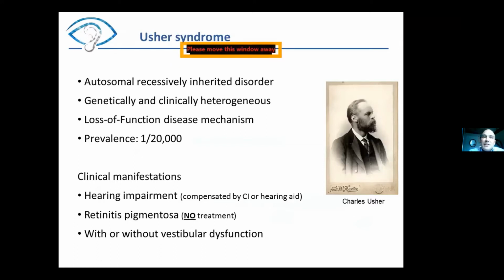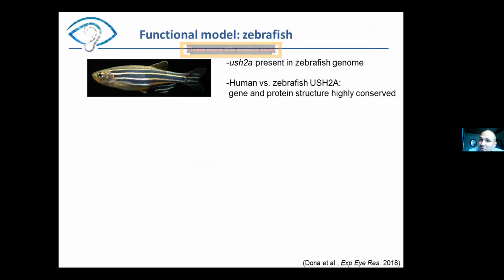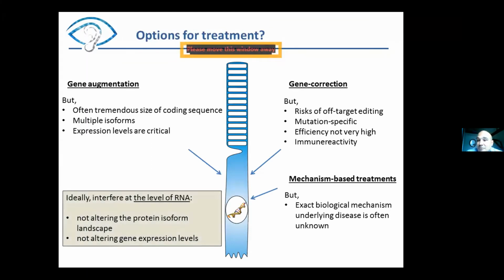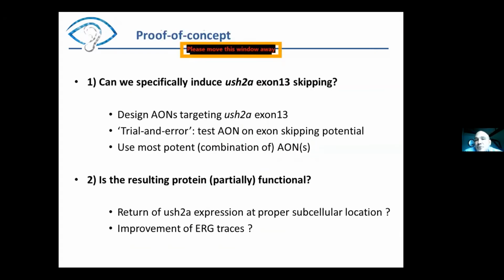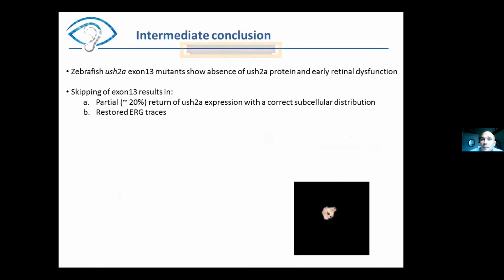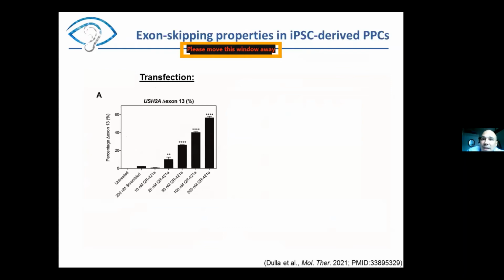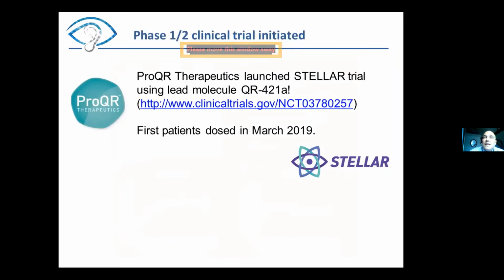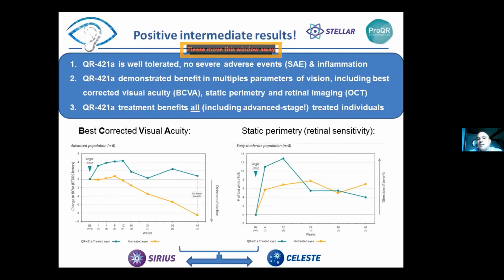Exon skipping therapy for USH2A Erwin van Wijk DARTER Retina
Exon skipping therapy for USH2A.
Erwin van Wijk,Radboud University Medical Center, the Netherlands
Seminar given as part of the DARTER Retina Workshop, October 2021

This video is based upon work from COST Action DARTER 17103 , supported by COST (European Cooperation in Science and Technology).

COST (European Cooperation in Science and Technology) is a funding agency
for research and innovation networks. Our Actions help connect research initiatives
across Europe and enable scientists to grow their ideas by sharing them with their
peers. This boosts their research, career and innovation.